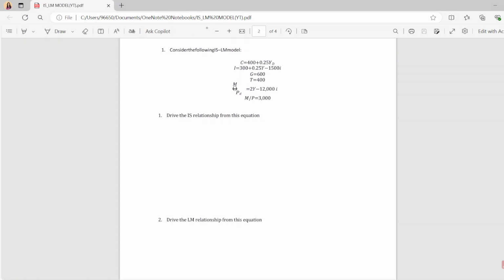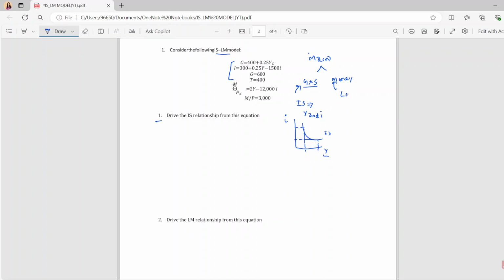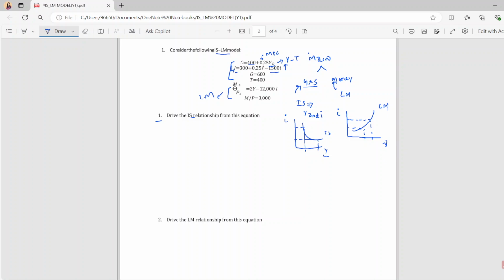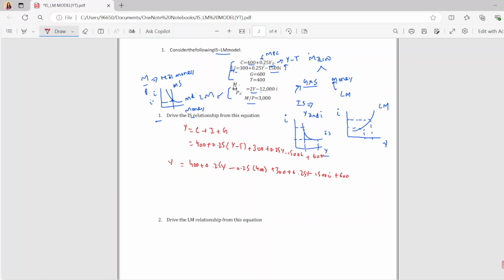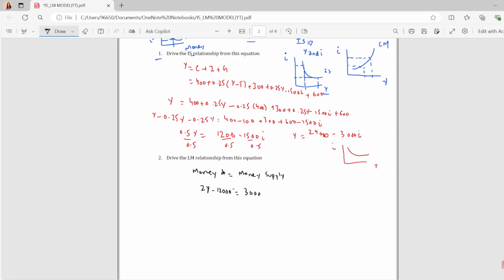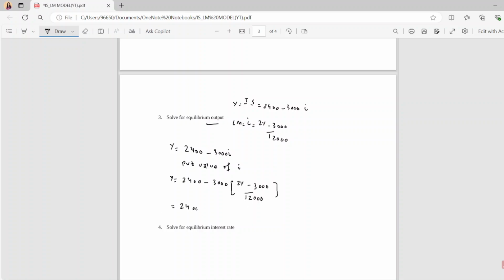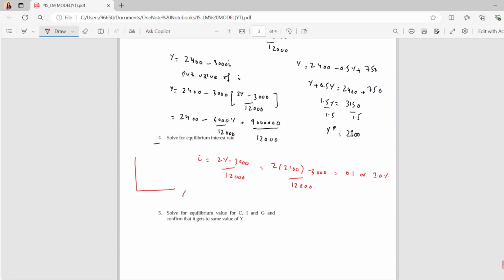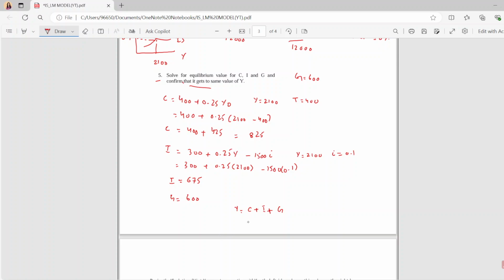ISLM model numerical question, Macroeconomic model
In this video we will through ISLM model, its theory, components, and their theoretical aspects. In the first portion of this video I will show you how to calculate IS relationship from the information given, in the second part of this video I will show you derivations of LM model, along with visual representations. In the final part I will show you how to calculate all the variables including their equilibrium output and interest rate.